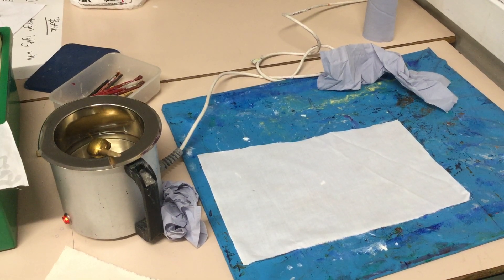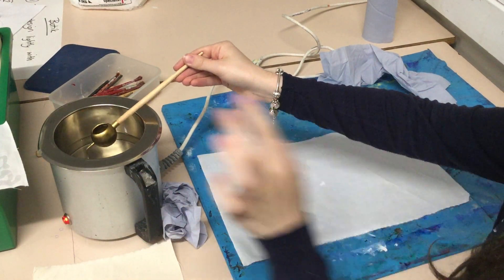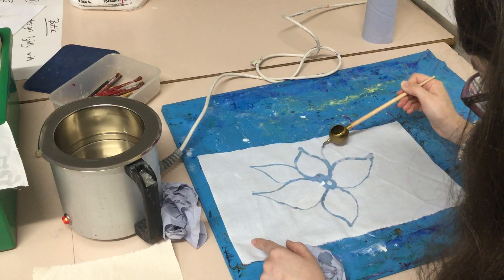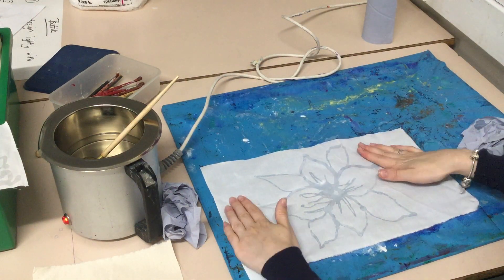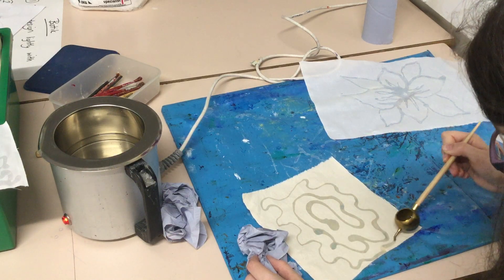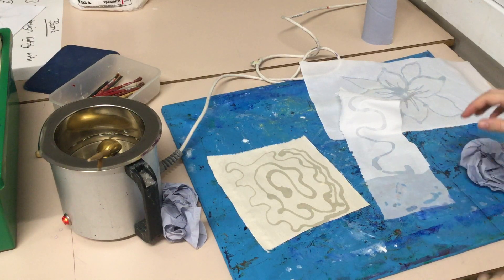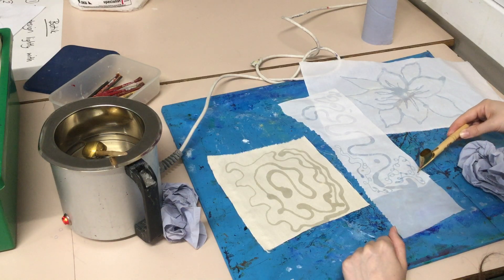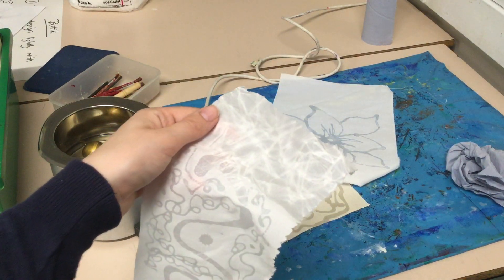Batik 1 (Applying the wax)